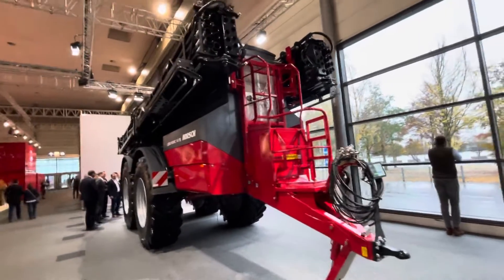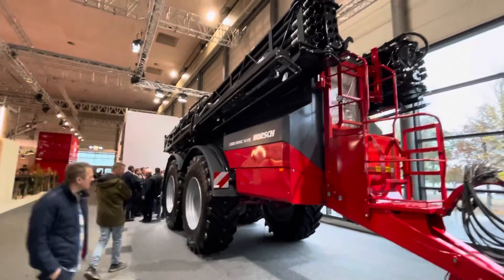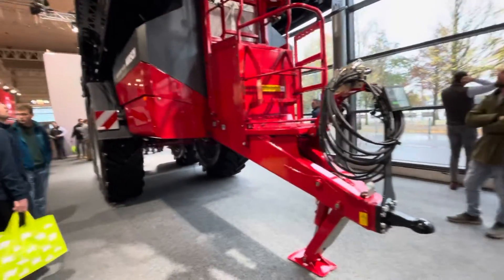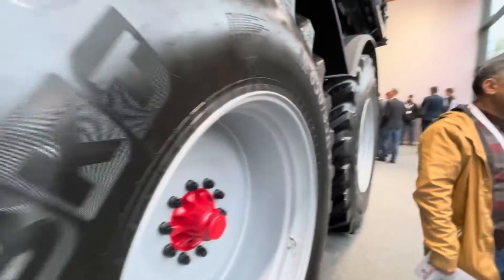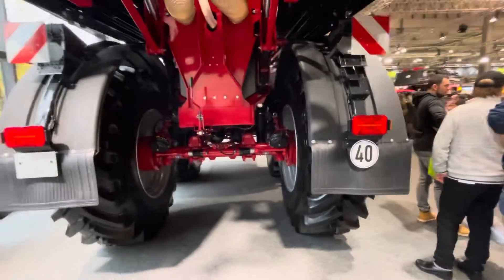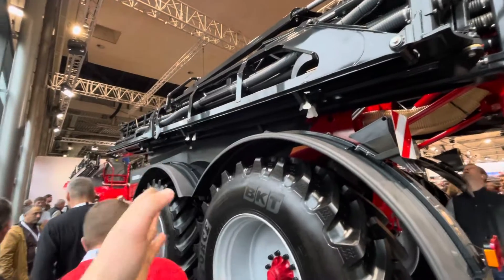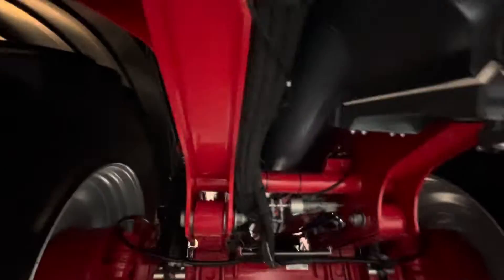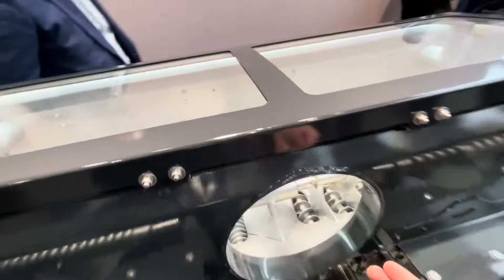World premiere of Horsch Leeb Xeric fertilizer spread at Agritechnica 2023! Detailed walk around.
Detailed walk around and first look at the new Horsch Leeb Air Boom Fert spreader.  160 or 120 feet with BoomFlex hydraulic height control.  Self calibrating on load cells.  4 wheel steer. 12 section control with turn compensation.  14 m ton capacity. Back half of the tank empties first.  Questions?